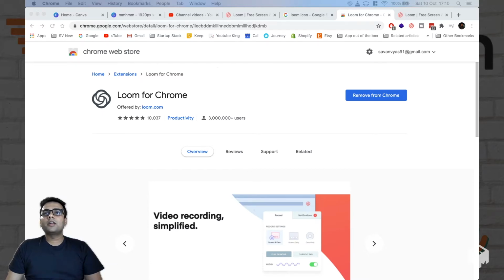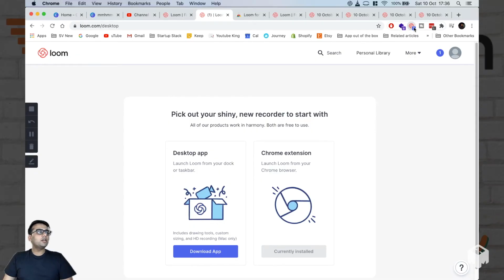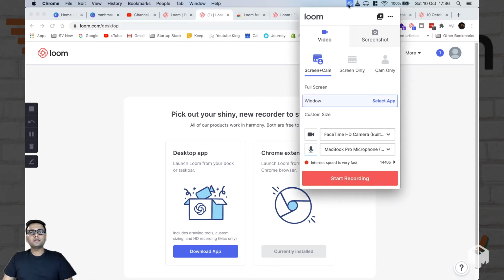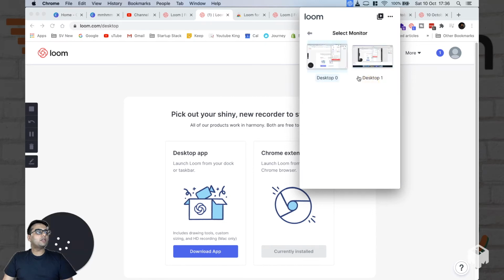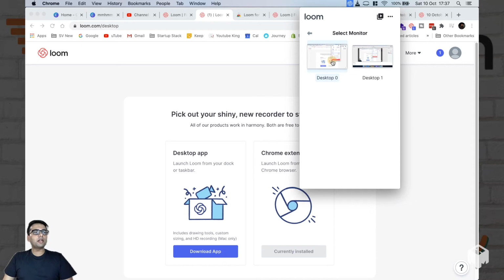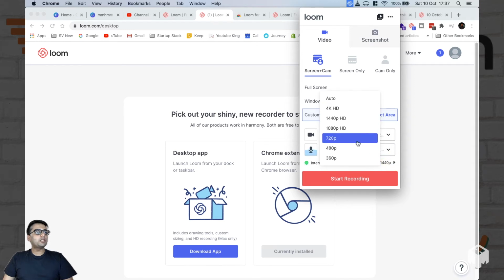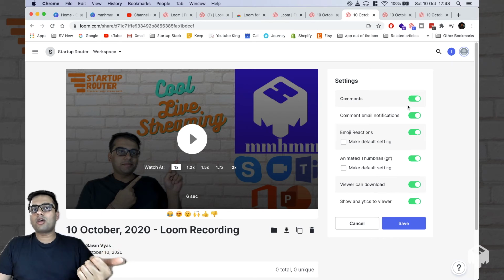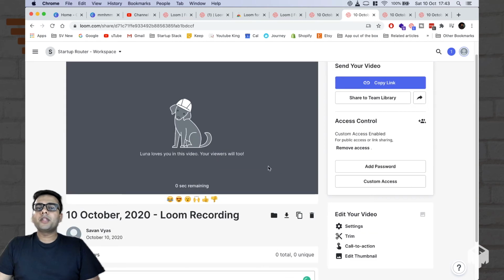Easiest screen recording app [FREE for MAC, PC and CHROME] How to use loom screen recording app!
Easiest screen recording app on the internet is hands down loom. I have used OBS software, screenflow and many more still nothing beats this gem. today we will go through how to use loom screen recoding app and all its features, so stay tuned on startup router.

- Top 5 technology stack on a given category for a startup
- One weekly stepwise simple clear plan to develop startups such as youtuber, influencer, - Blogger, consultancy, online course, e-commerce or SaaS business.
- Automation recipe of the week to increase productivity personally and in your startup
- Possibly freebie of the week (ranging from digital planners to products)
- Book recommendation of the week
- 3 top trending blogs or articles of the week
- Trending Product or deal of the week
- 3 New Product idea to start your own business
- Personal Project Update